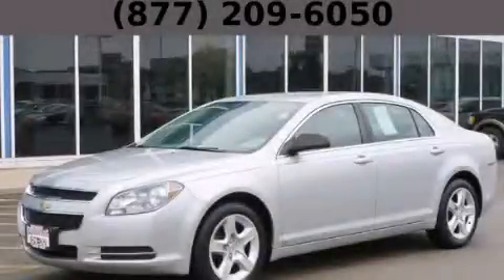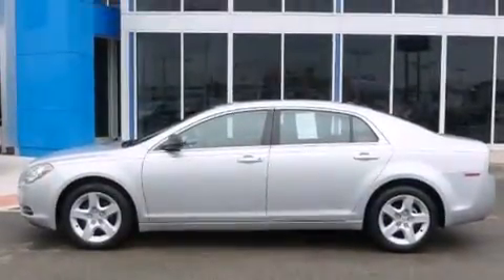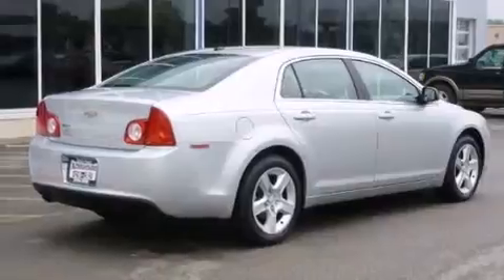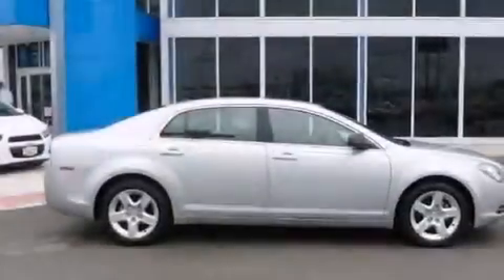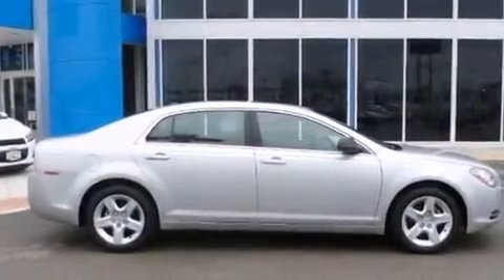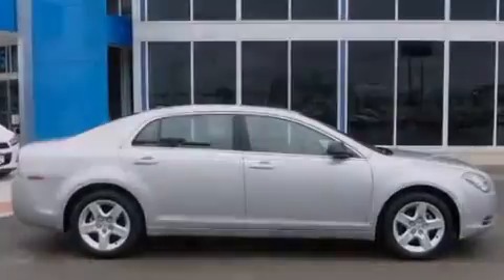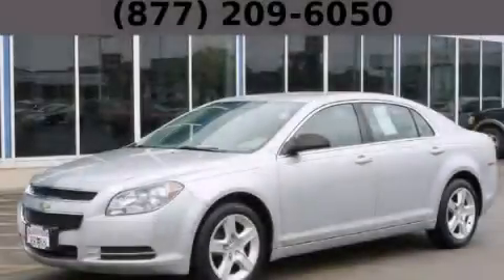2009 Chevrolet Malibu Hodgkins IL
Year : 2009
 Make : Chevrolet
 Model : Malibu
 Trans . : Automatic
 Exterior : Other
 Miles : 26,490
 Interior : Other

 2009 Chevrolet Malibu Hodgkins IL